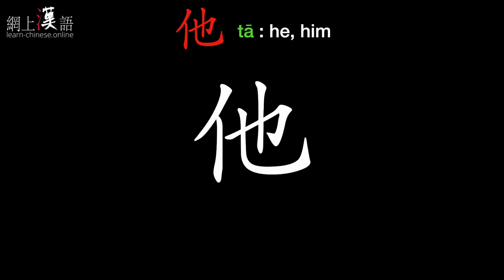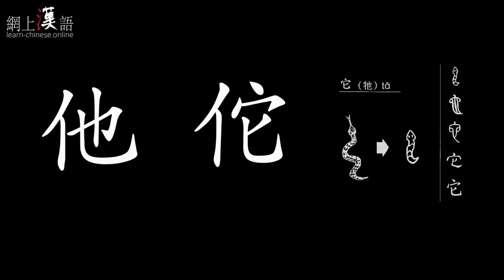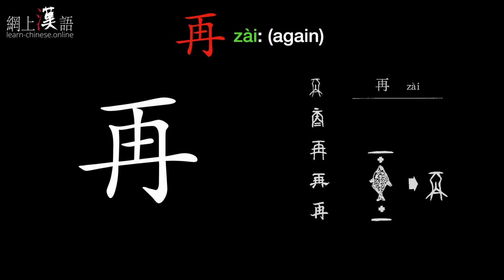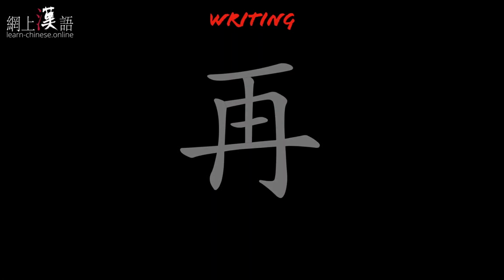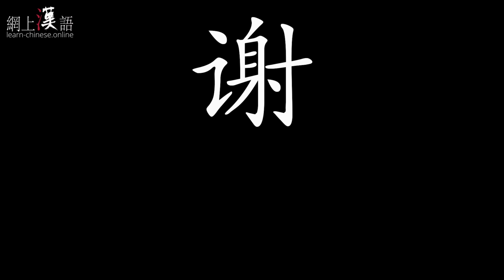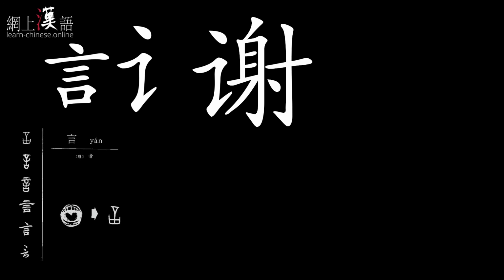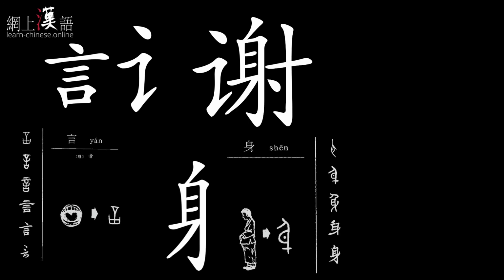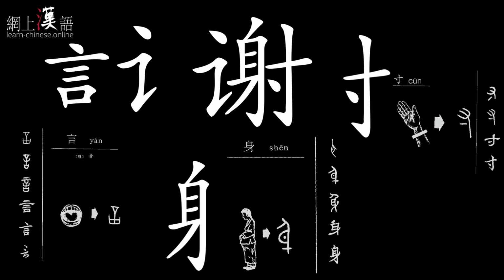Learn Chinese #5: lesson 1.5 Chinese characters: 他，再，见 and 谢.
Fifth lesson of Mandarin Chinese : the writing of the last five Chinese characters of lesson 1: 他，再，见 and 谢.